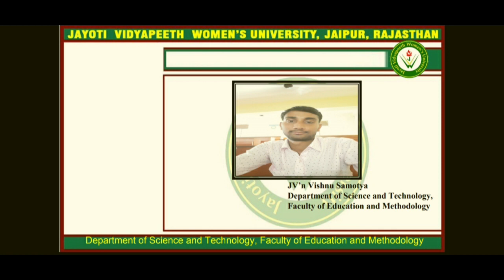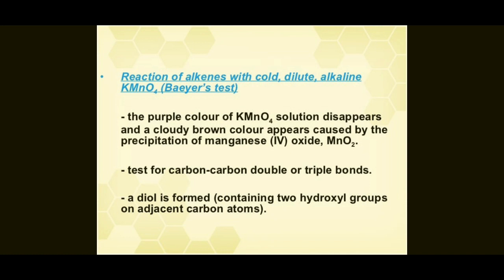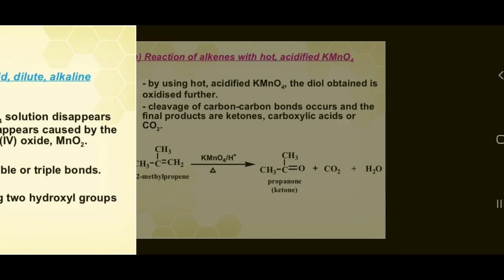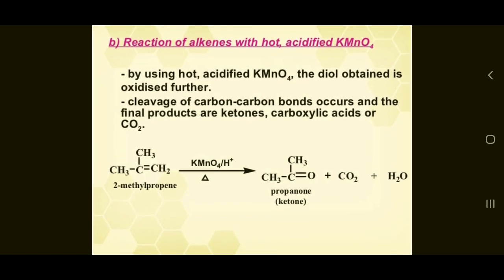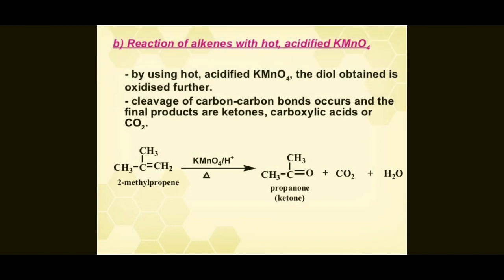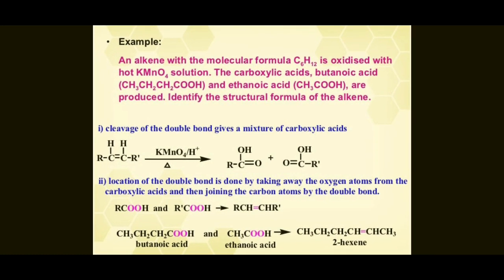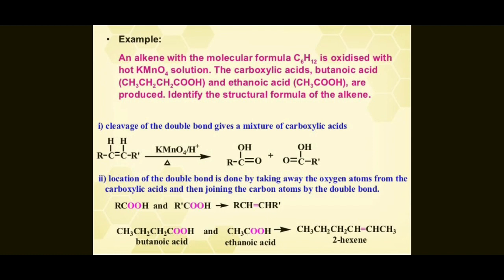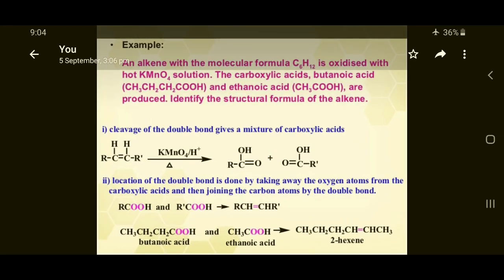Oxidising agent of KMNO4